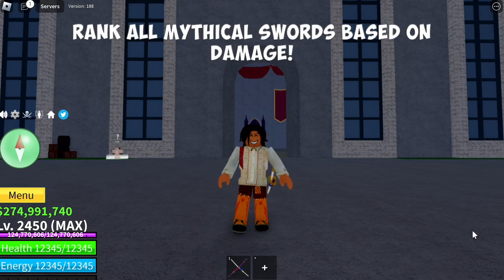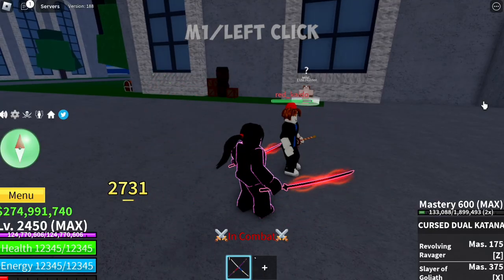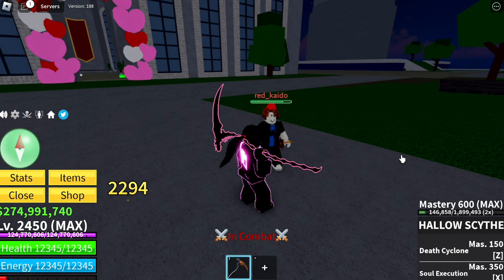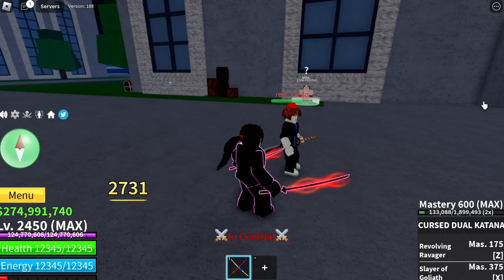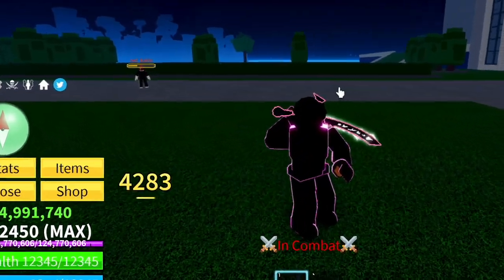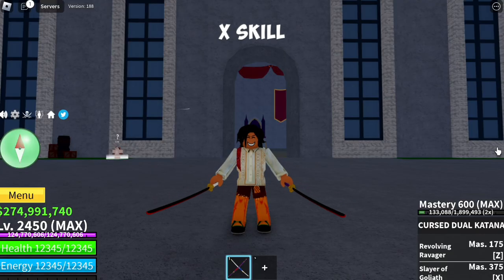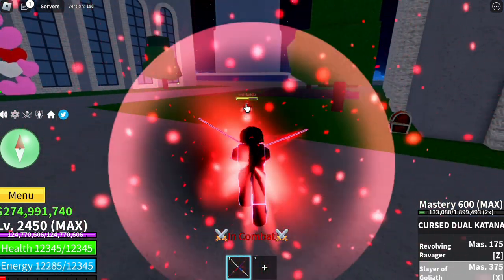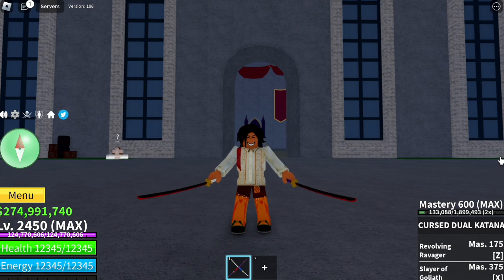Ranking Mythical Swords in Bloxfruits | Roblox